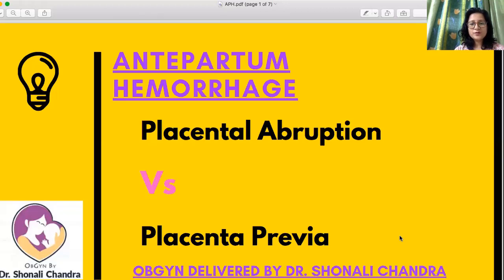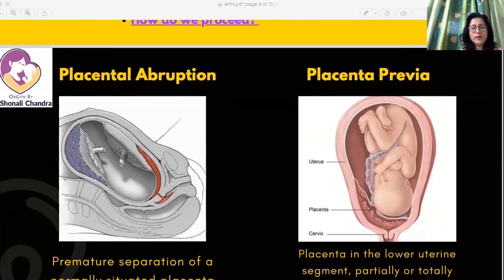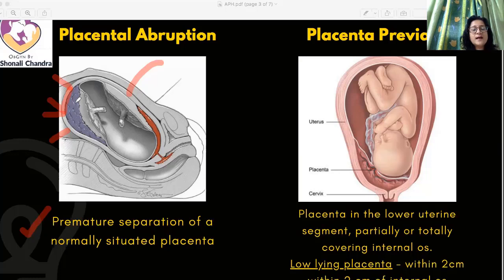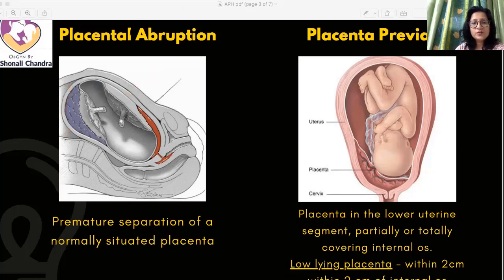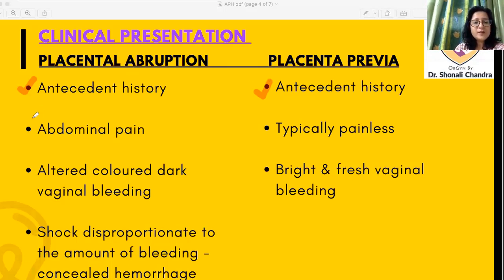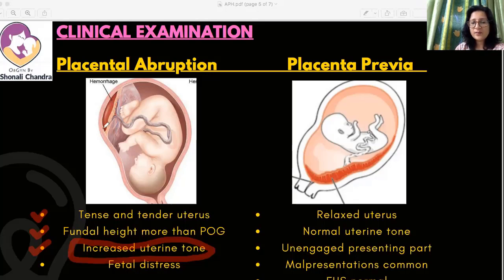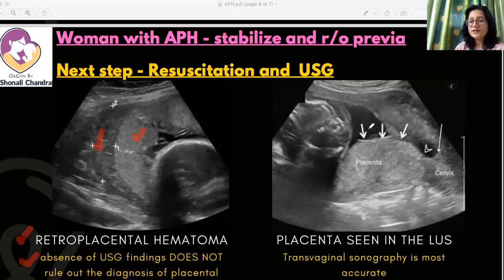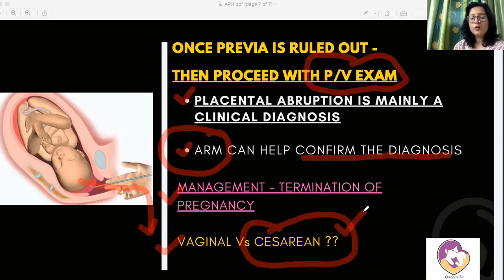Placental Abruption Vs Placenta Previa : Clinical Scenario : Dr. Shonali Chandra NEET PG, AIIMS PG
Bleeding in pregnancy (antepartum haemorrhage) can be detrimental to both the mother and the baby. In this situation, it is important to differentiate between the two common causes of bleeding, namely placental abruption and placenta previa as further management is guided by this diagnosis. The outcome depends on appropriate identification, immediate resuscitative action and plan for delivery. It is also an important clinical scenario for postgraduate aspirants and is asked in the various entrance exams.